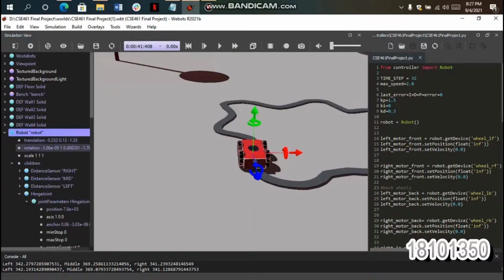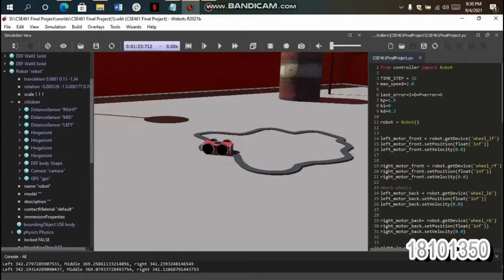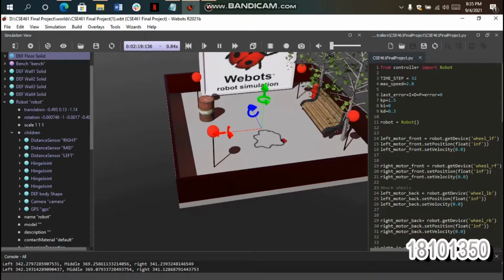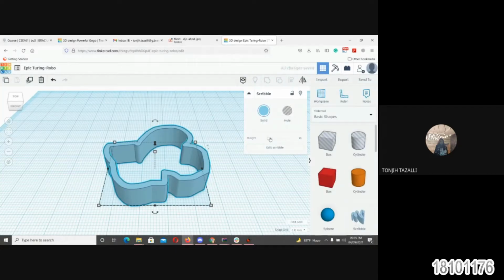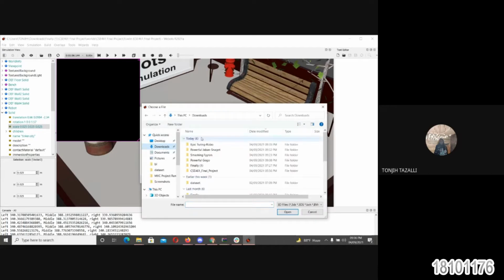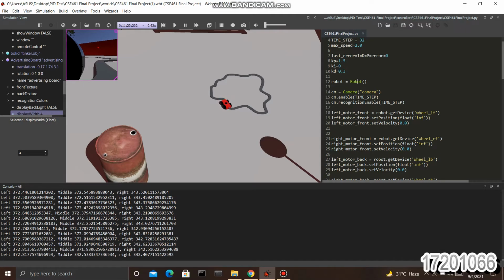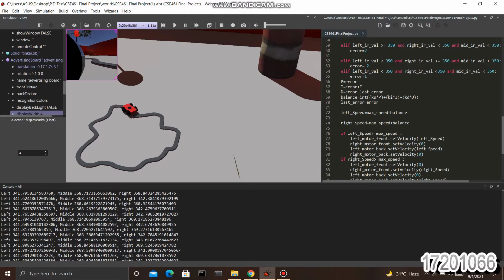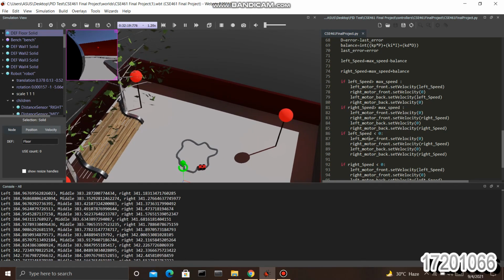CSE461 Final Project | Line Following Robot | Webots | PID Controller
This Project has been made by Students of BRAC University